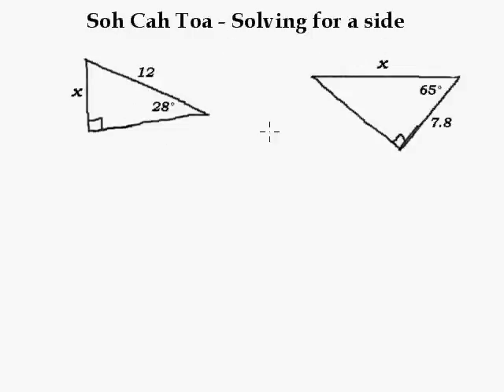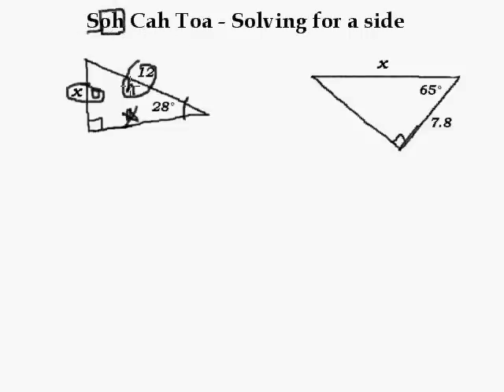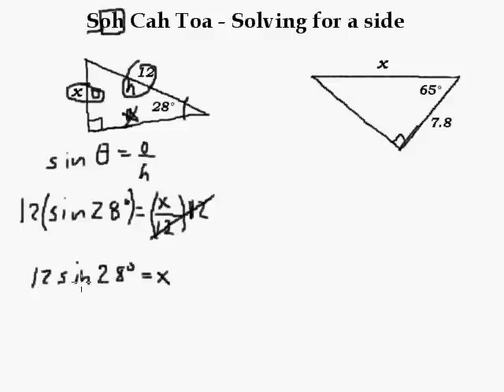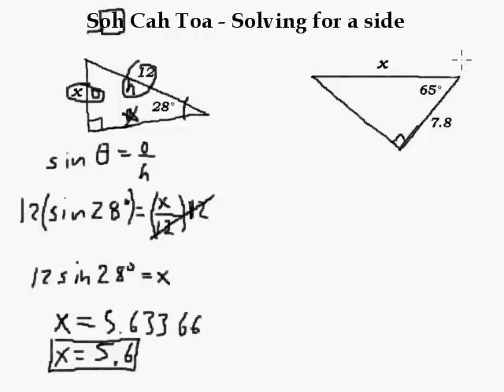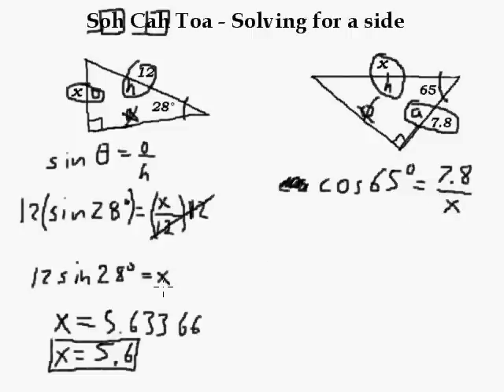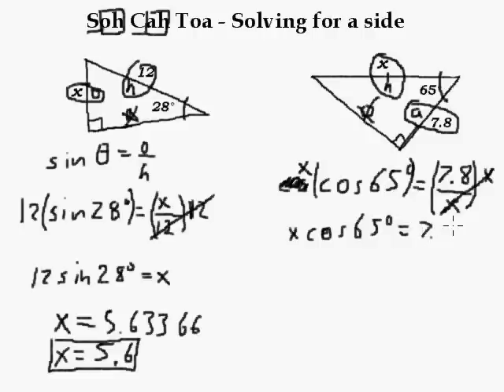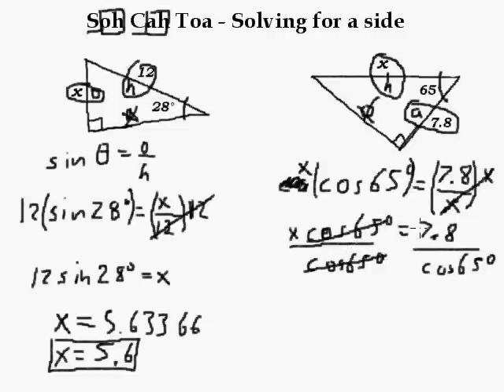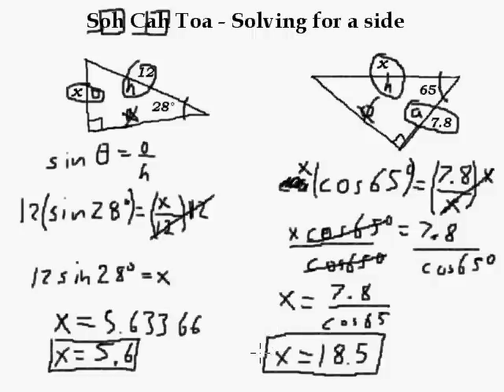SohCahToa 4 Solving for a Side Length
In this video we will set up and solve for sides of a right angle triangle, given an angle and another side.